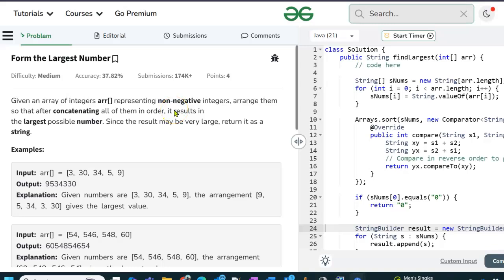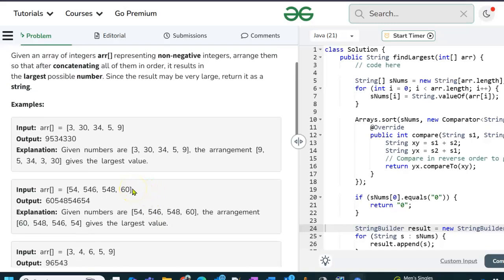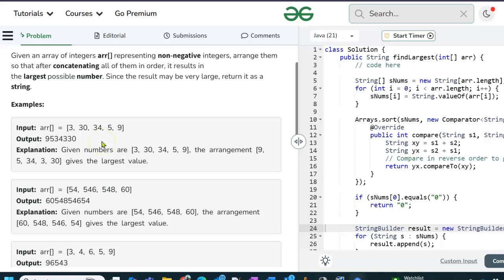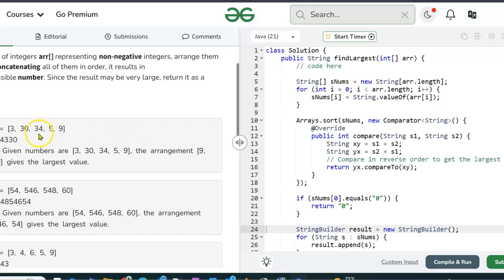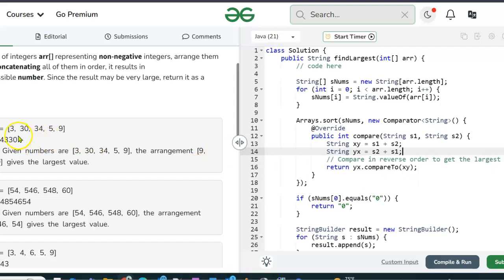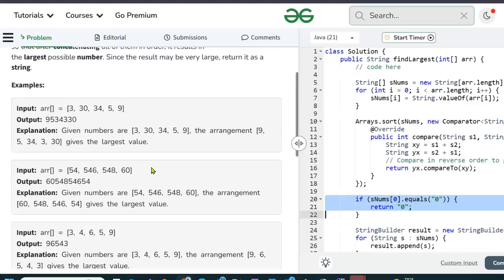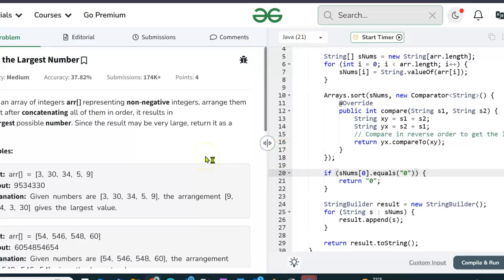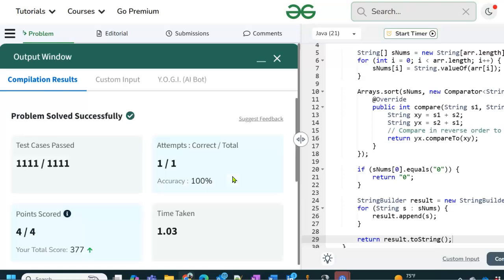Form the Largest Number - Amazon, Microsoft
Arrange Integers to Form the Largest Concatenated Number Using Custom String Sorting Techniques

*Problem Overview*
- The challenge is to form the largest number possible by concatenating an array of non-negative integers.
- The result should be returned as a string, as it can be very large.

*Sorting Strategy*
- A simple descending order sort of the integers does not guarantee the largest concatenated result.
- A custom sorting mechanism is required where elements are compared based on their concatenated string forms.
- The comparison involves concatenating two numbers in both possible orders and determining which order yields a larger result.

*Implementation Details*
- Convert the integer array to a string array for effective concatenation comparisons.
- Use a custom comparator that checks two elements by concatenating them in both possible orders.
- For example, for numbers 3 and 34, compare "334" with "343" to decide the order.

- If the sorted array begins with "0", the result should be "0", indicating all elements are zeros.
- The solution must account for arrays with varying sizes, including a single element or multiple zeros.
- The constraints allow for an array size of up to 100,000, with values ranging from 0 to 100,000.

*Final Output Construction*
- After sorting the string array using the custom comparator, concatenate the elements to form the final result.

The Coding Interview Gym — Weekly Coding Interview Practice